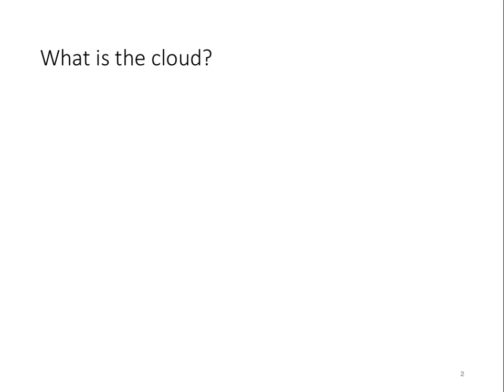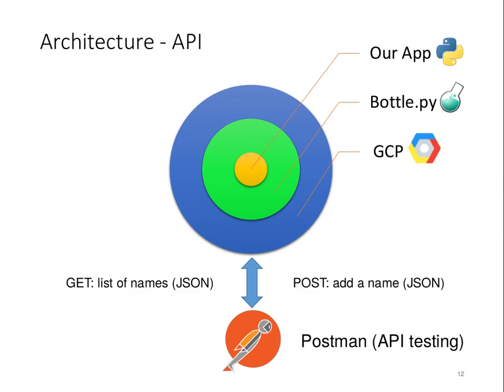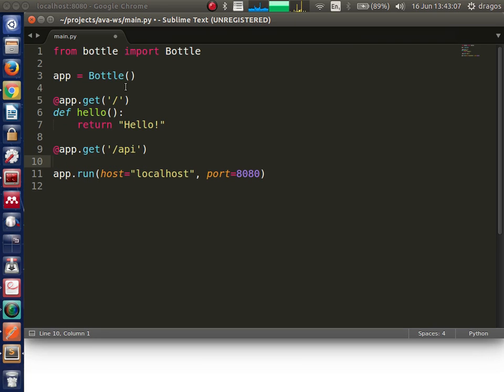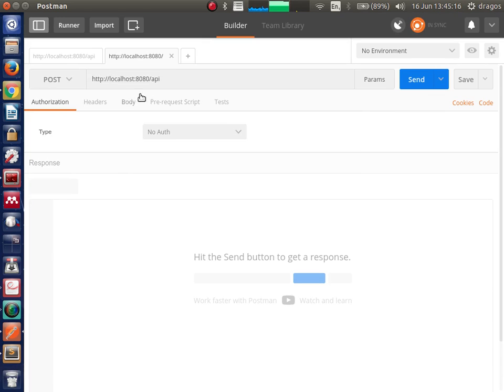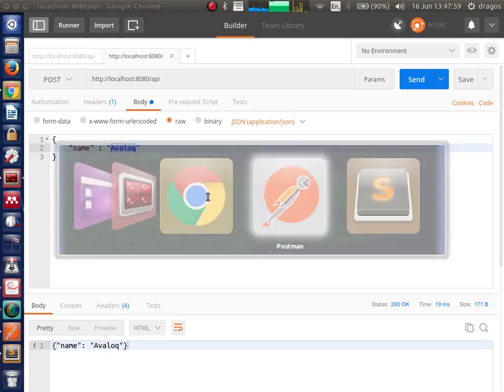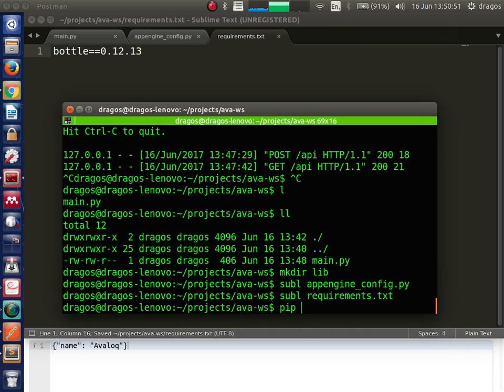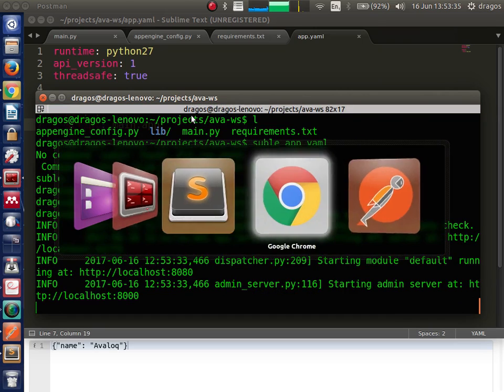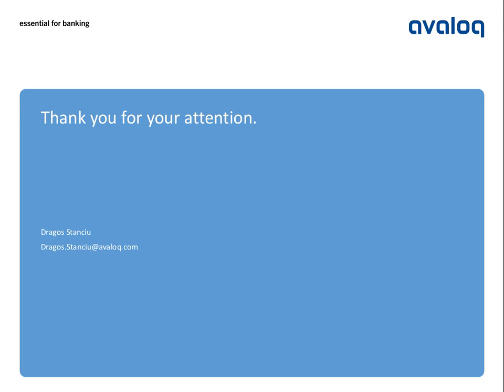How to Build a Cloud Microservice in 15 Minutes with Bottle and GCP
This is a screencast from my talk at Avaloq.

I demonstrate how to quickly develop, test and deploy a simple microservice API to Google Cloud Platform (GCP). The application logic uses the Bottle micro web-framework for Python.

Observation: threadsafe in app.yaml should be set to false, as the Python set() is not a thread-safe data structure.